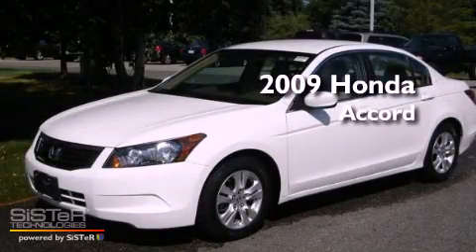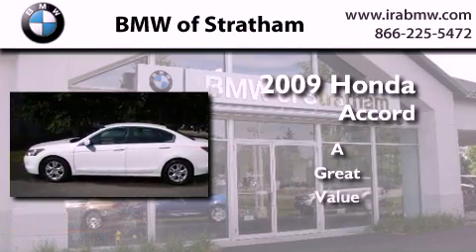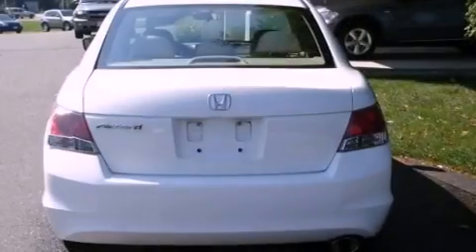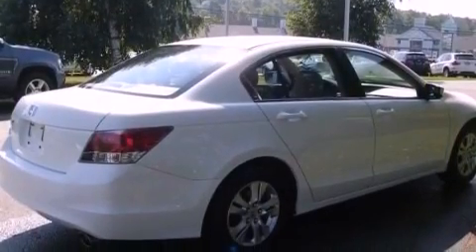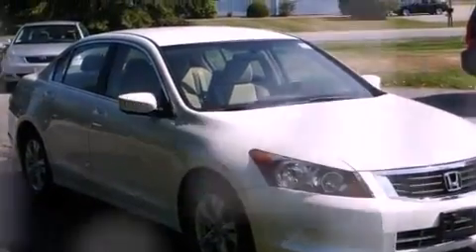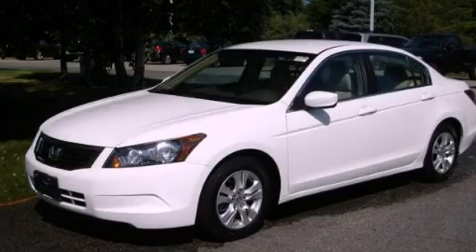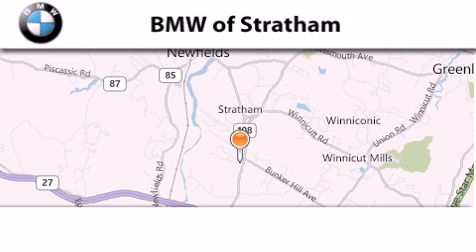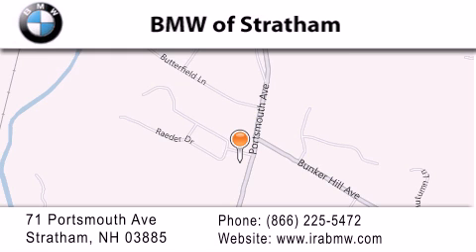2009 HONDA Accord Sdn Stratham NH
We have been honored to serve the Stratham NH area , we promise that your experience at our dealership will exceed your expectations !

 Year : 2009
 Make : HONDA
 Model : Accord Sdn
 Engine : 4 - CYL.
 Trans . : AUTOMATIC
 Exterior : WHITE
 Miles : 33,401
 Interior : BEIGE